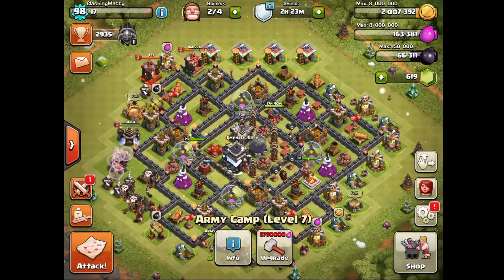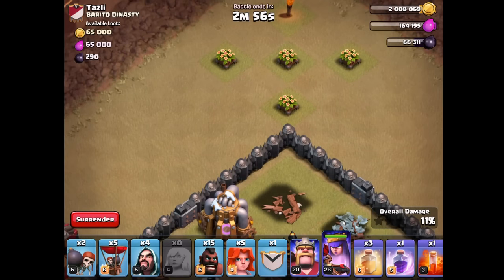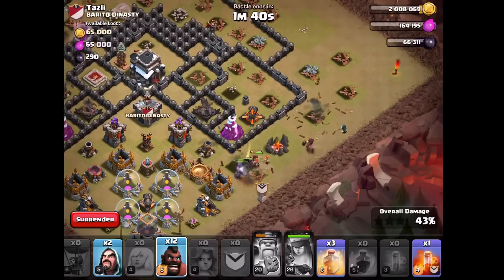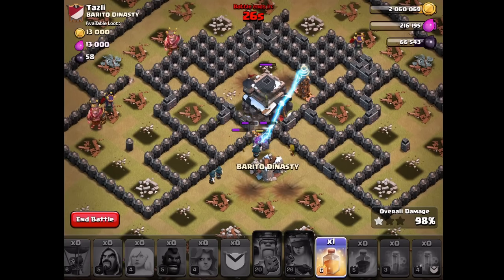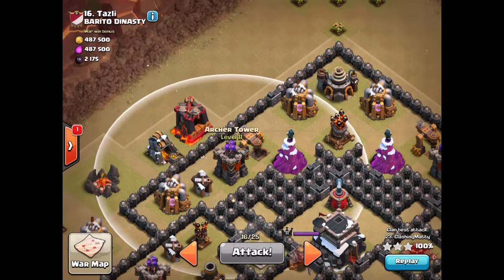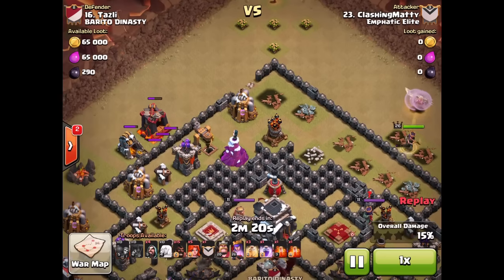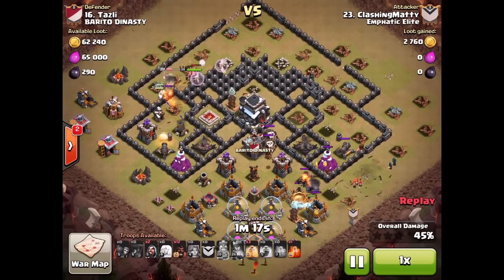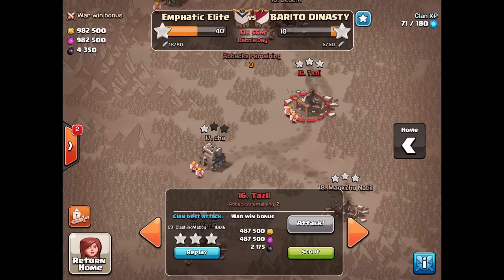Live War Raid #86 | Complete Mess | Clash of Clans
I try to take on a really poor base design, however my plan is completely obliterated early on and I have to scramble through the entire raid and try to salvage something!

In this series I design strategies on what I feel is best suited for the base I am planning to attack. Many times this is GoHo or Laloon and ranges from shattered to cold blooded and spam to surgical!